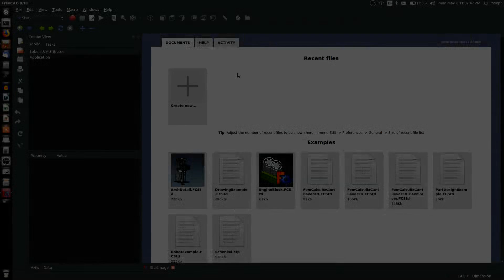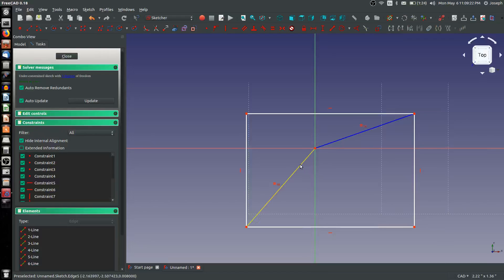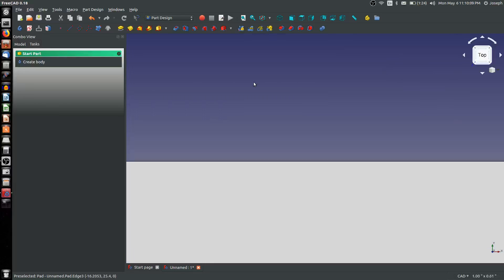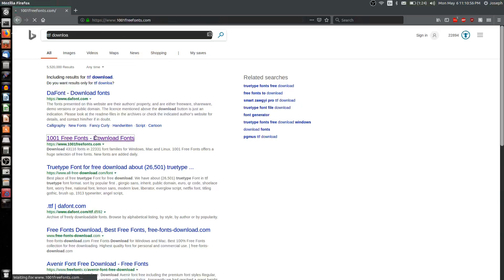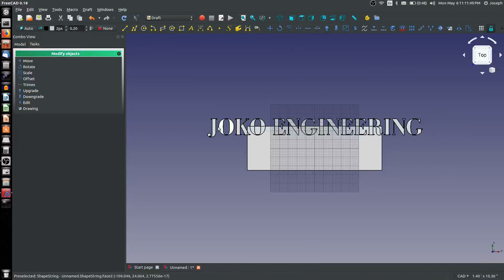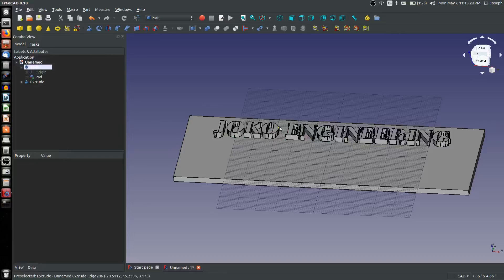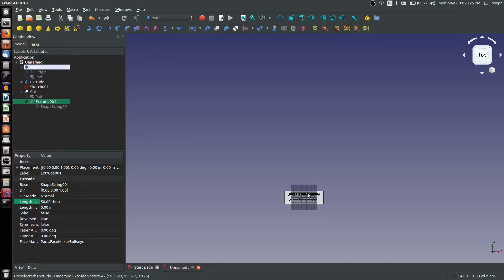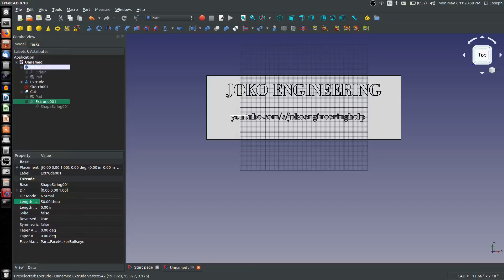Emboss and Deboss Text in FreeCAD |JOKO ENGINEERING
Questions?